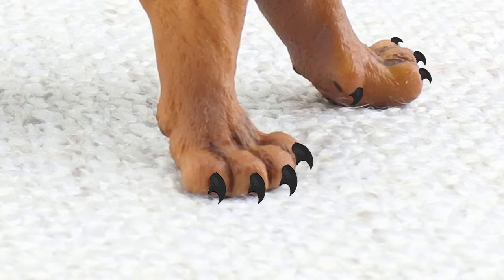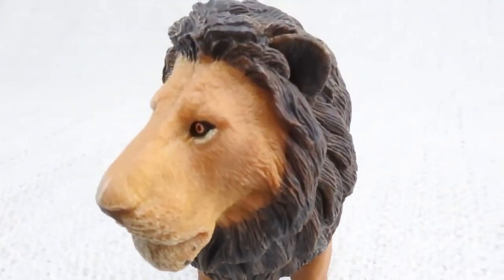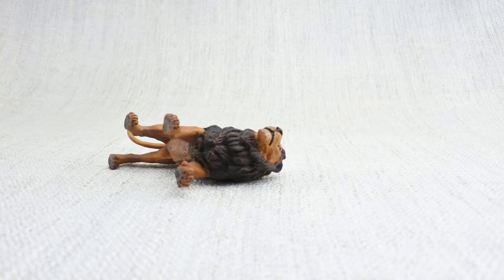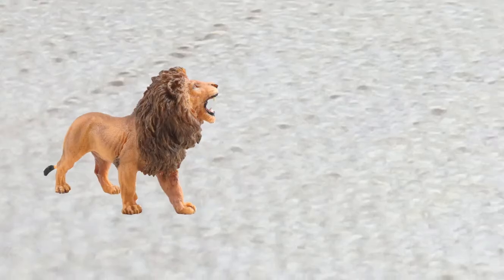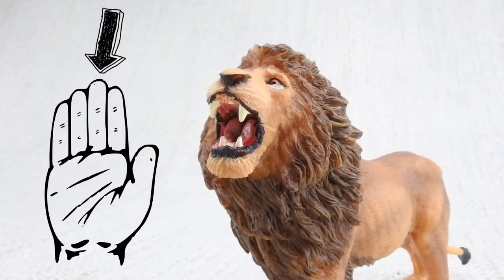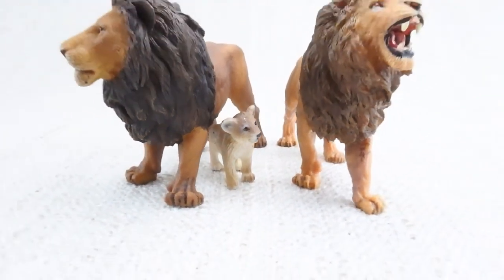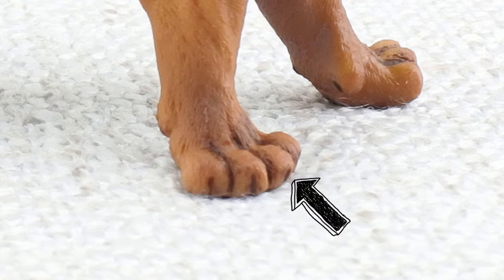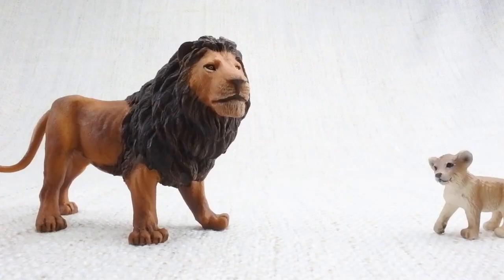LION FACTS Fun & Educational For Kids Best Animal Facts From Learning -حقائق علمية عن الحيوانات